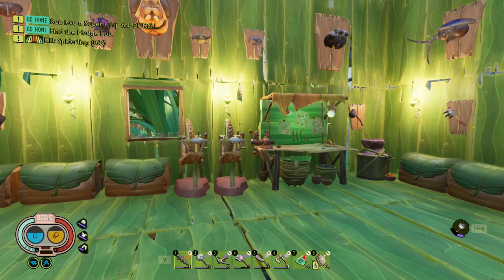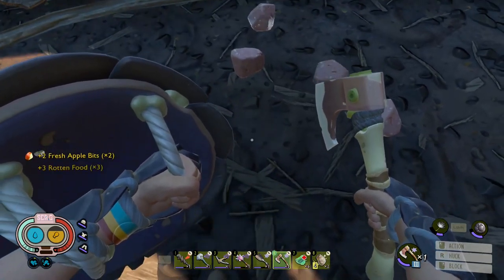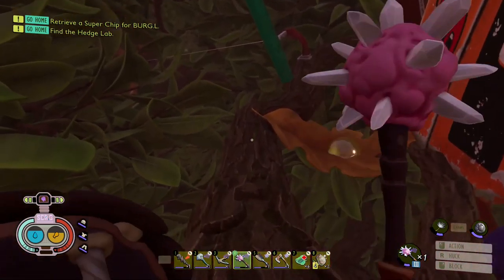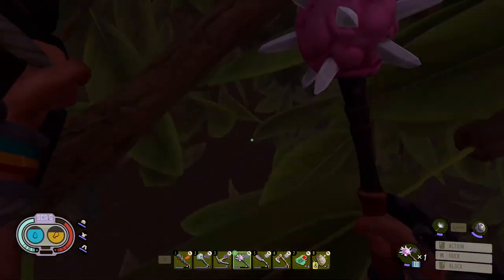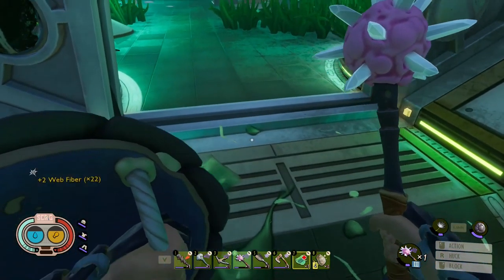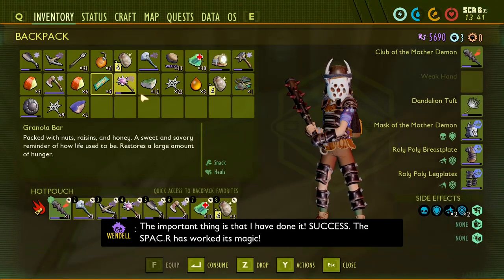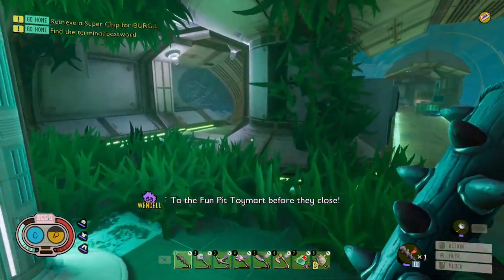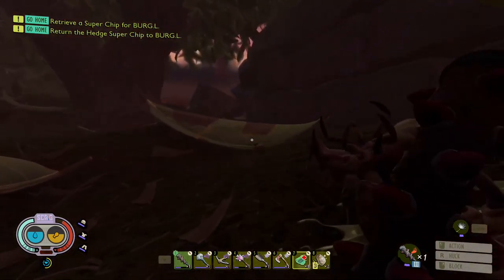Grounded - The Bugs Strike Back - Part 63 - Back to the Hedge Lab!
Grounded early access gameplay.
The Bugs Strike Back update!